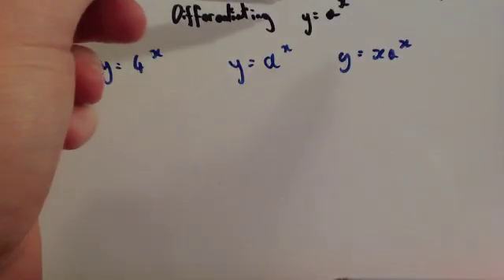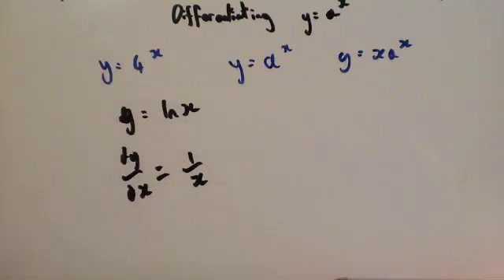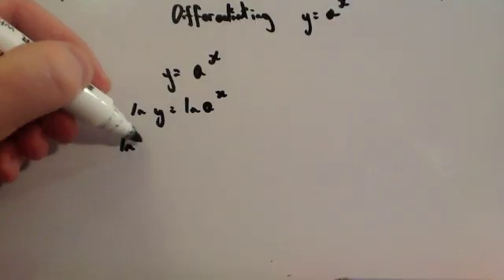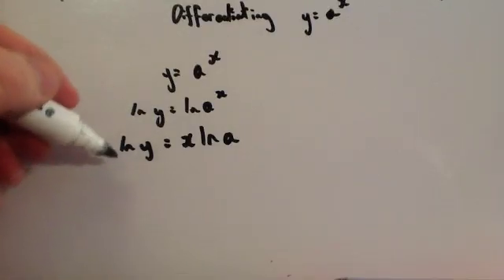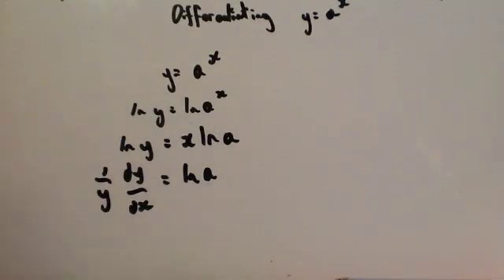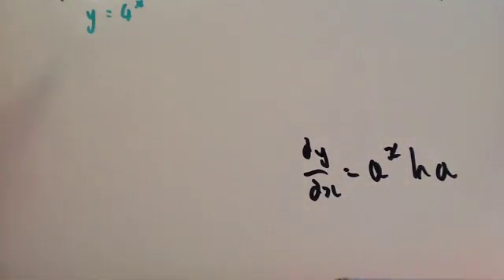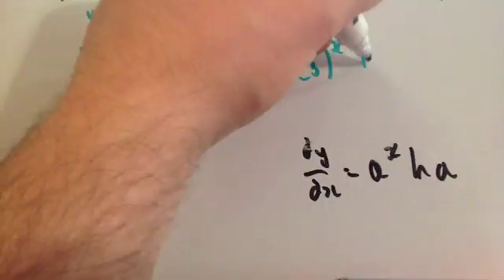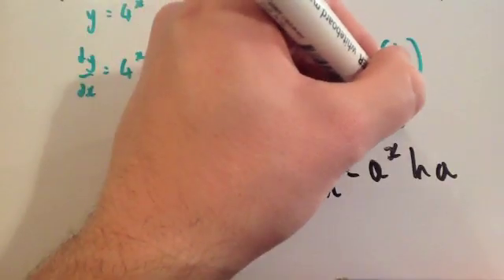Differentiating a to the power of x - Corbettmaths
Corbettmaths - This video explains how to differentiate a^x (a to the power of x)